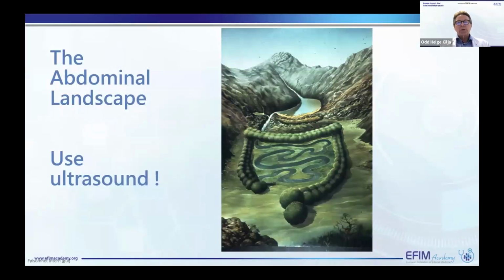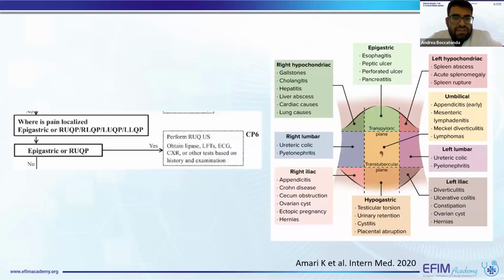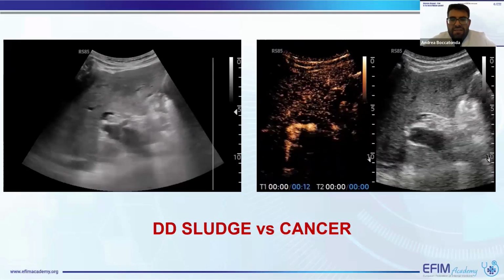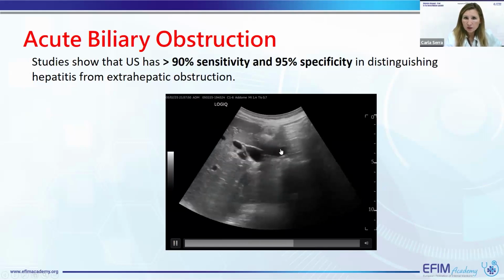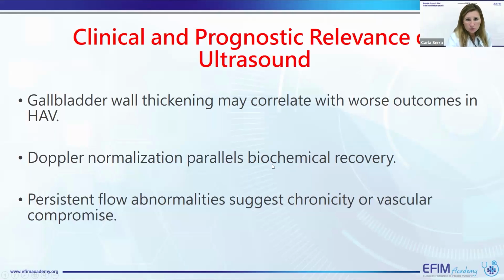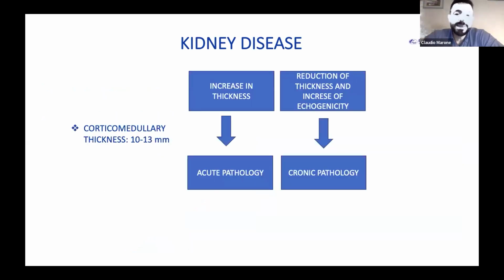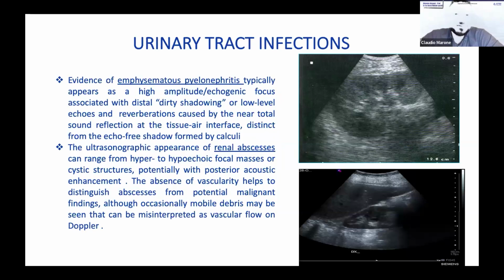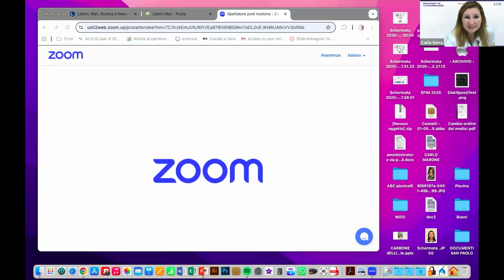Abdominal Ultrasound - A Tool for the Internal Medicine Specialist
The EFIM Working Group on Ultrasound hosted the webinar “Abdominal Ultrasound – A Tool for the Internal Medicine Specialist” on Wednesday, 29th of October 2025. This session explored the practical applications of abdominal ultrasound in internal medicine and highlighted its role in improving diagnostic accuracy and patient care.

If you missed the insightful presentations by Prof. Odd Helge Gilja, Dr. Andrea Boccatonda, Prof. Carla Serra, and Dr. Claudio Marone, you can watch the full recording here.